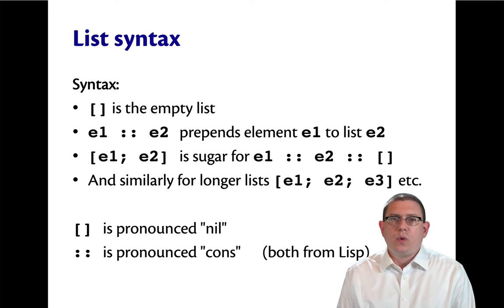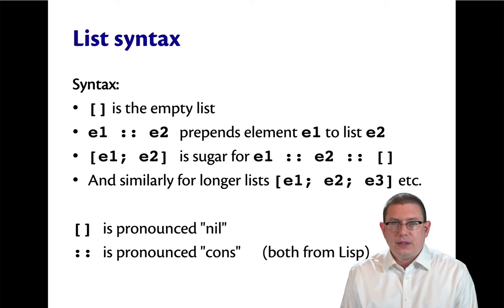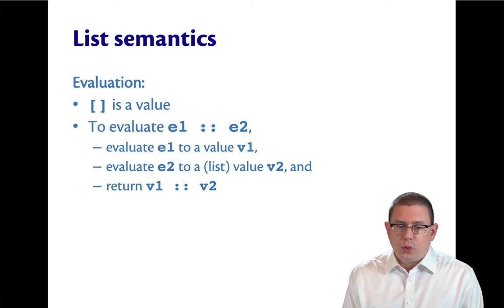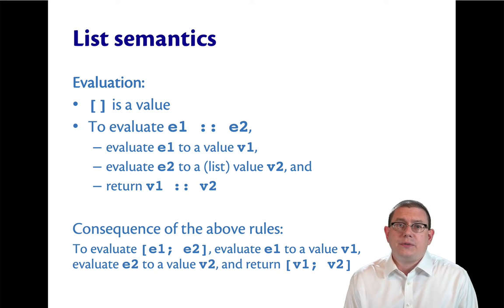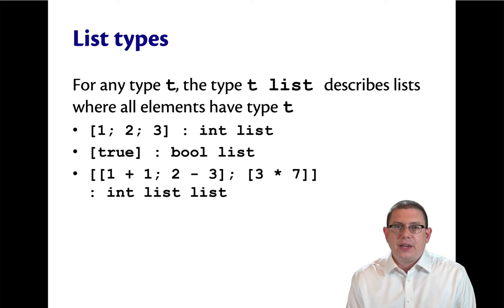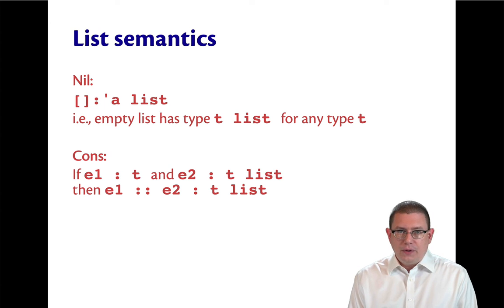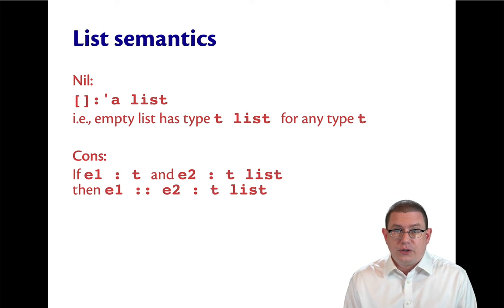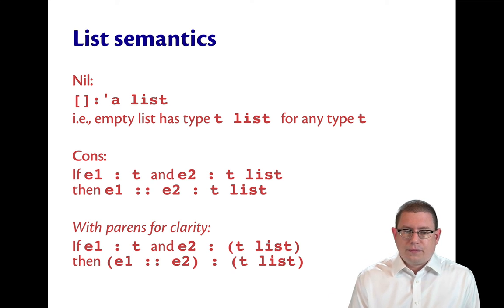List Syntax and Semantics | OCaml Programming | Chapter 3 Video 2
The formal syntax and semantics of lists.